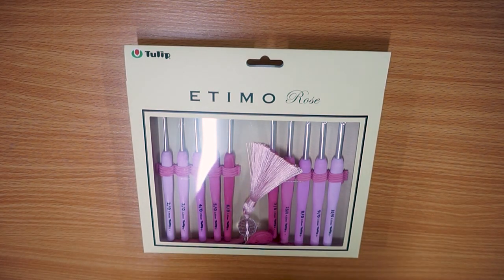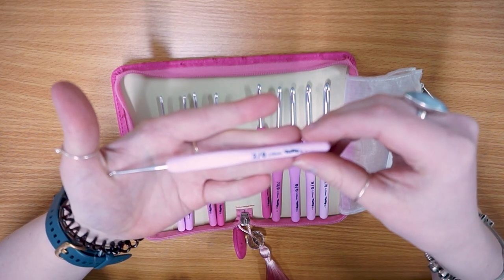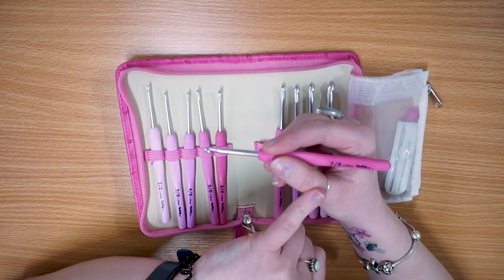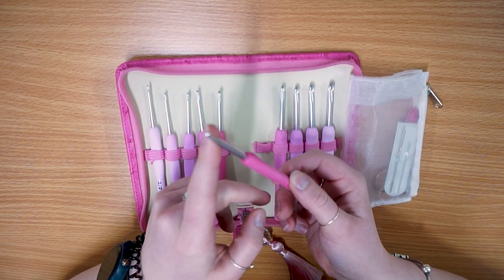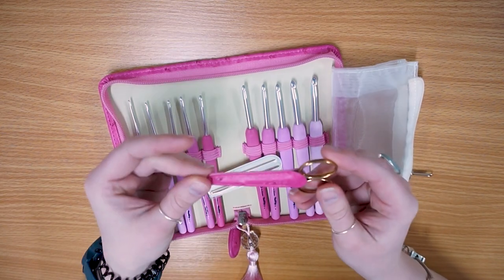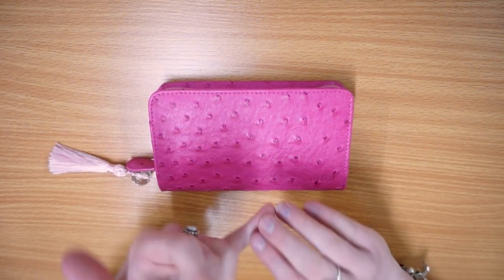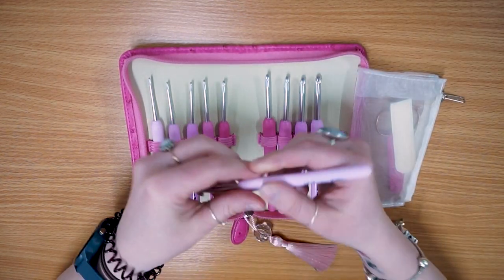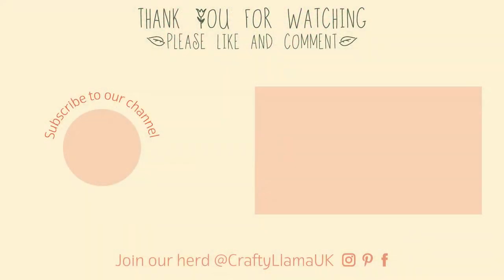Product Highlight - Tulip Etimo Rose Crochet Hook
Hello Crafty Llamas!